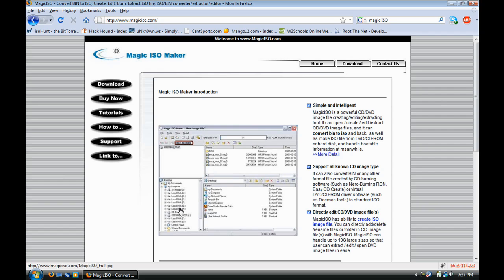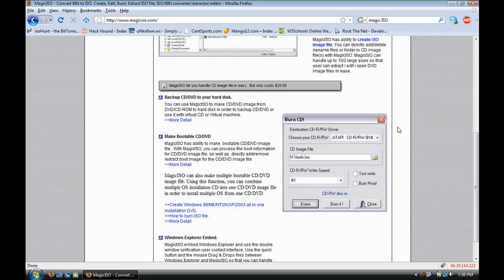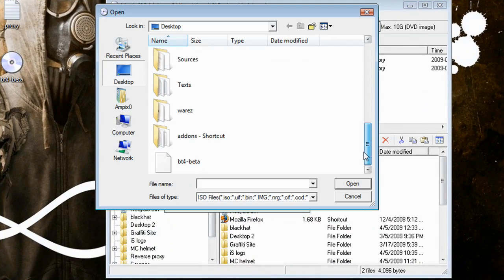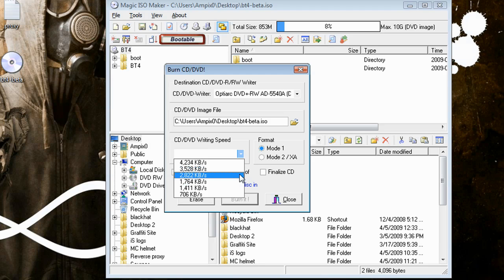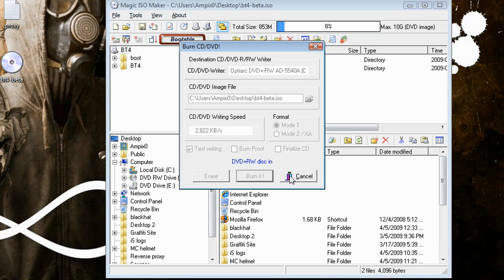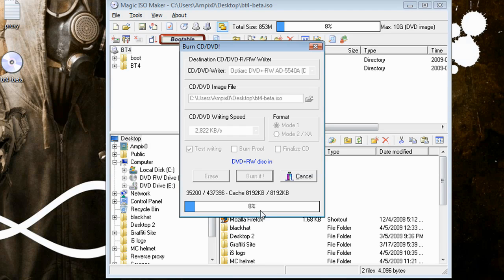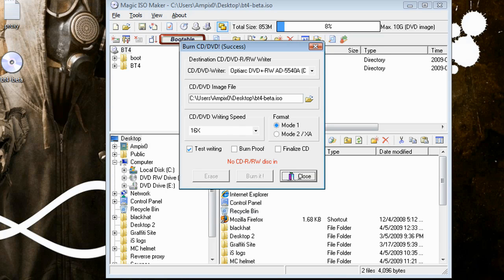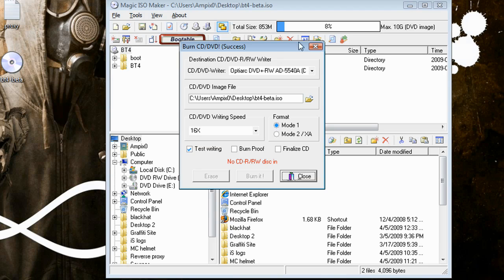How To: Burn an ISO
READ:
In this tutorial I will show you how to burn an ISO file to DVD/CD